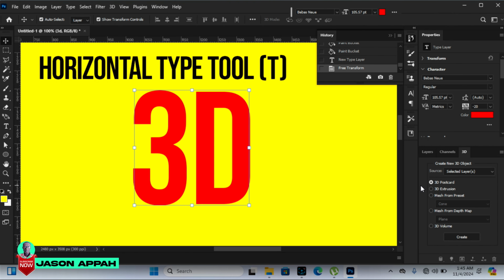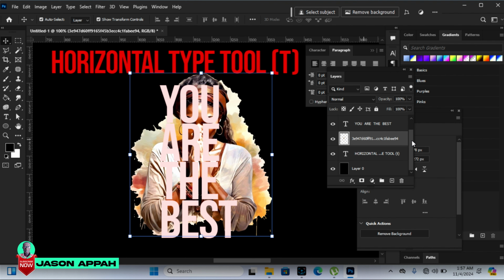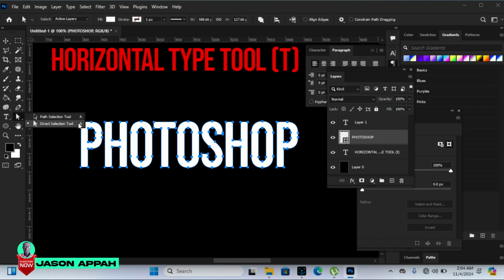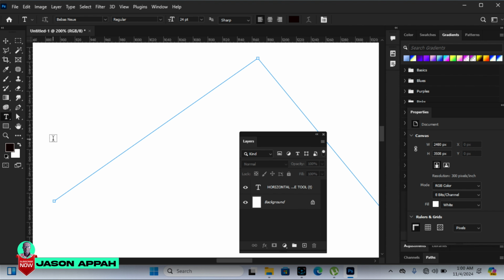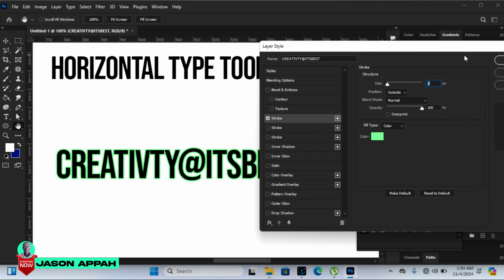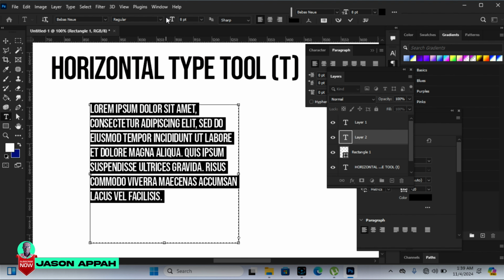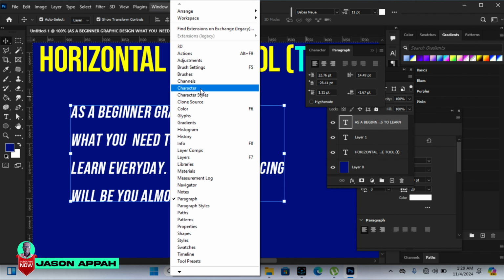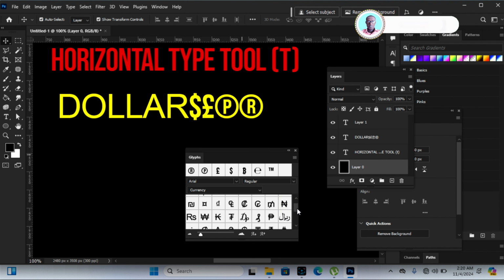Photoshop’s Hidden Horizontal Type Tool Tricks YOU NEVER KNEW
Unlock the full potential of Photoshop’s Horizontal Type Tool with this must-watch tutorial! Discover powerful techniques and hidden tips that most designers overlook, guaranteed to elevate your text design game. Whether you’re a beginner or a seasoned designer, this guide will help you master essential features of the Horizontal Type Tool to create stunning typography in your projects.

Learn how to customize fonts, manipulate text, and add creative effects to make your designs stand out. This tutorial dives deep into advanced settings, shortcuts, and time-saving hacks, ensuring your text designs are polished, professional, and unique.

Perfect for crafting eye-catching social media graphics, branding materials, or creative layouts, this video is packed with actionable insights that will transform how you use the Horizontal Type Tool. No more boring, basic text—let your creativity shine as you explore new design possibilities!

Don’t miss out on these game-changing tips that can take your Photoshop skills to the next level. Whether you’re designing for print or digital, these techniques are essential for any designer.

💡 Watch now and master the secrets of the Horizontal Type Tool to make your projects unforgettable!